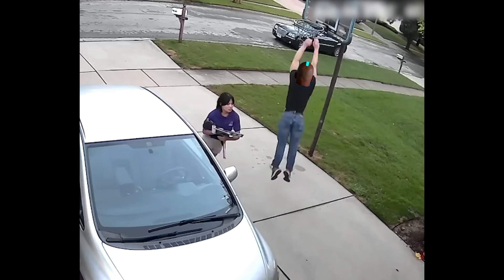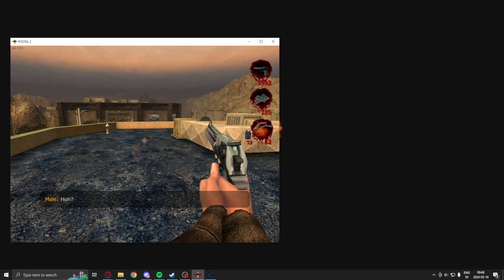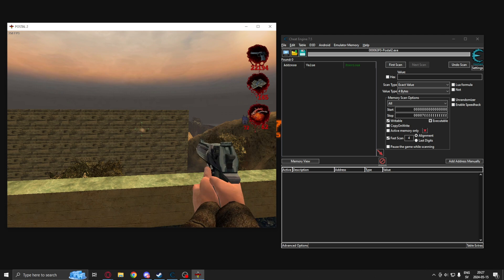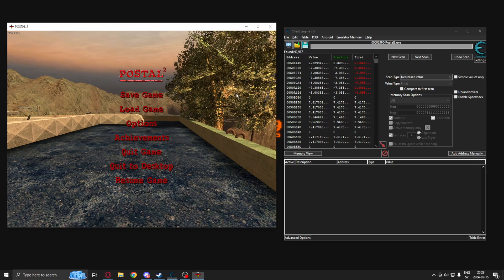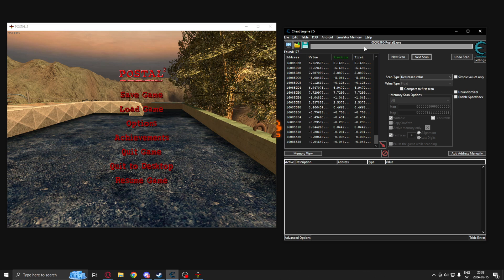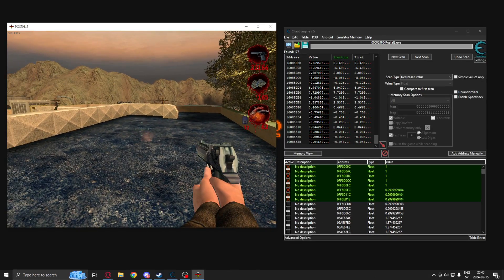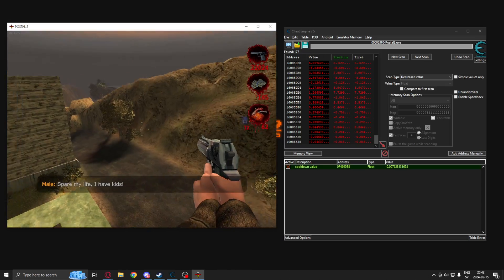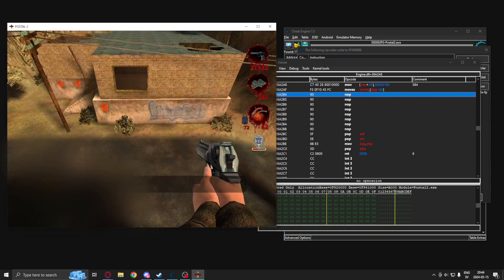Rapid Fire Hack Under 10 Minutes! [ Tutorial ]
Learn how to find pointers to make better trainers 😤

📺 Video Overview:
Huuuahhh. Swedz the name and I enjoy, scripting the game. Welcome back boys, to another tutorial. Today we will create the rapid fire feature! This feature, removes the cooldown between shots in shooter games. For example, you can shoot instantly without any recover. Basically creating an admin gun for your favorite game. This method works for a lot of games because since they use similar logic, but not all. Like always, let me know what other video ideas I should cover in future tutorials.

🟥 Important 🟥

[ Timestamps  ⌚]

0:00 Introduction
1:17 Showcase
2:26 Tutorial starts here!
3:45 How to find the cooldown value
5:50 Testing potential addresses
7:44 Found the cooldown value
8:55 Nopping
9:45 Results

[ Links 🖱️]

[ Credits ✨]